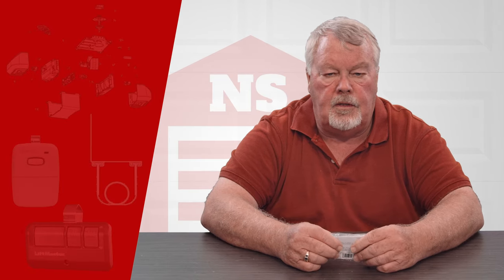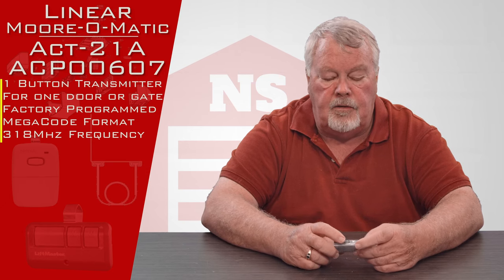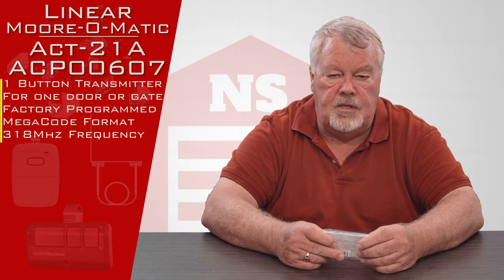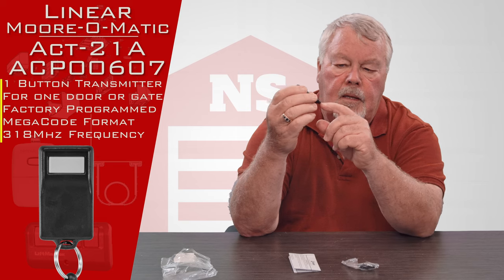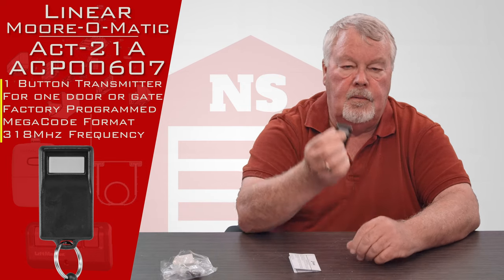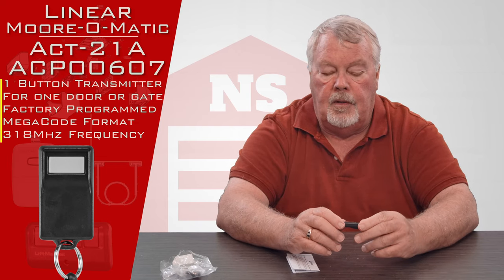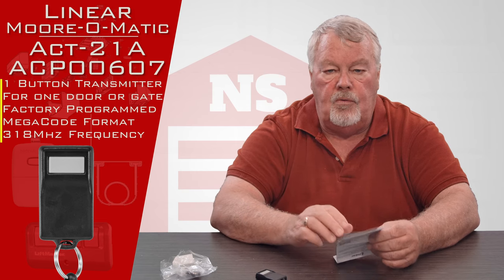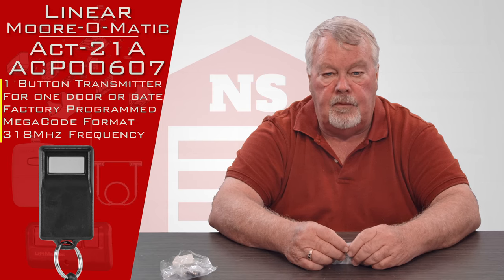Linear Moore O Matic MegaCode ACT 21A ACP00607 Keychain Remote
The Linear ACT-21A MegaCode gate or garage door opener is ideal when you're looking for something small, convenient and ultra-secure. The ACT-21A ACP00607 is a single-channel key ring transmitter that works with Linear's access control products. It features a 10-second time-out feature that helps you conserve valuable power on its five-year lithium batteries.

This transmitter is programmed in MegaCode format. Each transmitter is programmed with one of more than a million codes before it even leaves the factory, which dramatically reduces the possibility of code duplication. The Linear ACT-21A ACP00607 is:
Compatible with Linear access receivers and controllers that use the same frequency and format
Equipped with a quick-disconnect key ring
Programmed in the factory with one of 1,000,000 possible codes
The Linear ACT-21A comes with the two type-1616 lithium batteries necessary for operation on its 318 MHz frequency. It's lightweight and compact, measuring just 1.25 inches wide, 2.25 inches high and 0.48 inches thick.

NorthShoreCommercialDoor.com Production